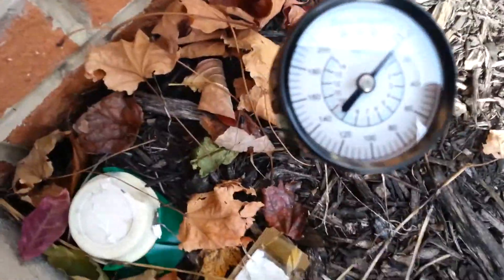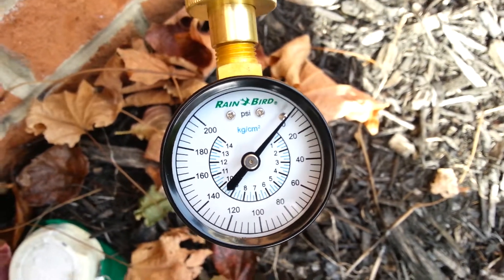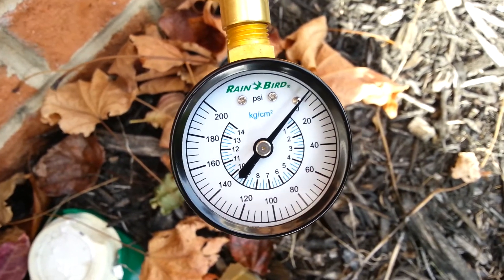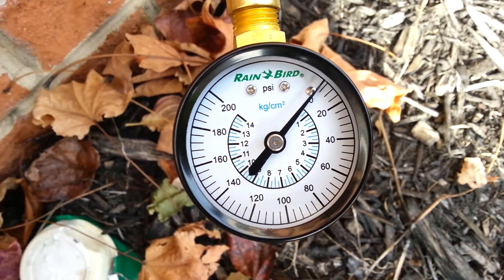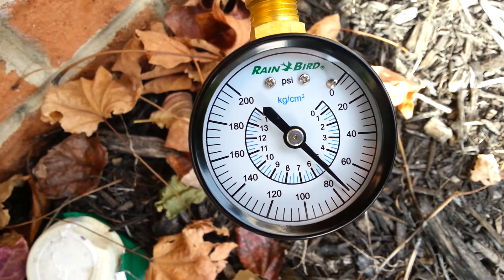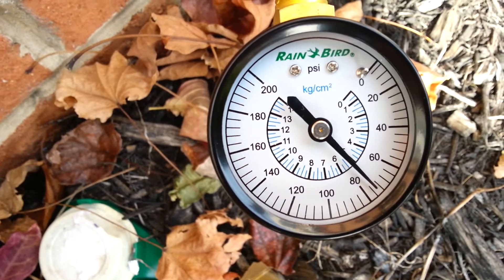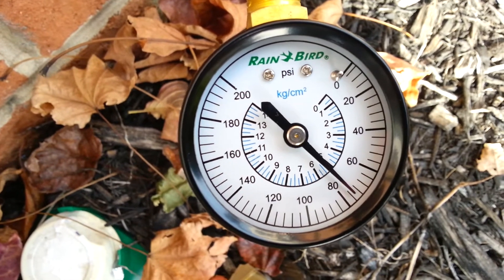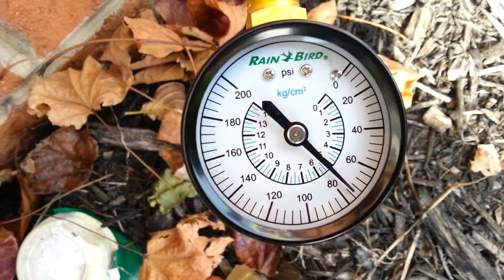Water Pressure out front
Water Pressure on front hose sillcock.